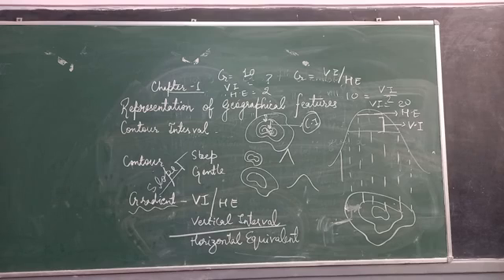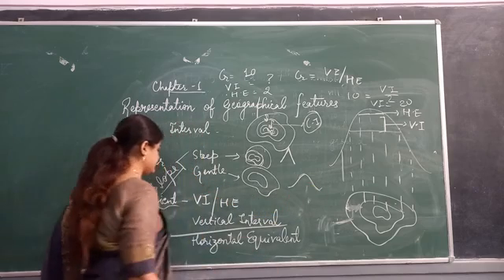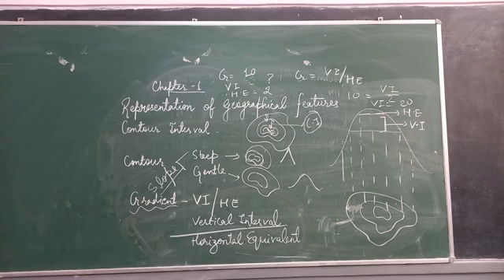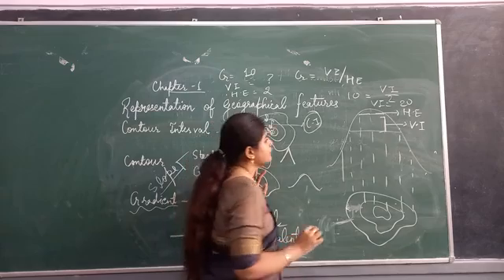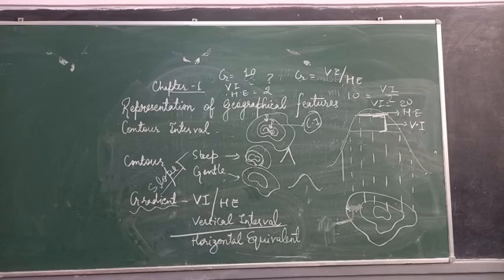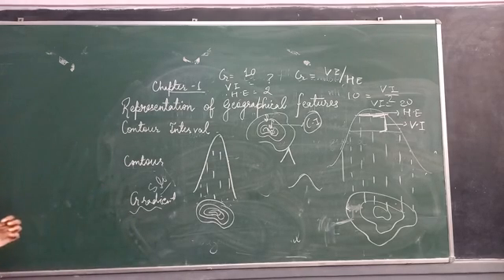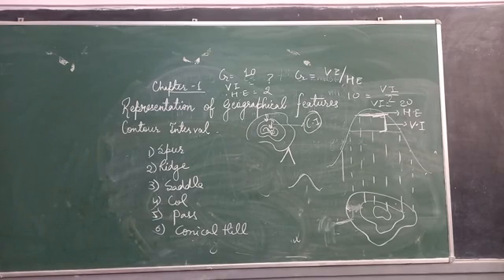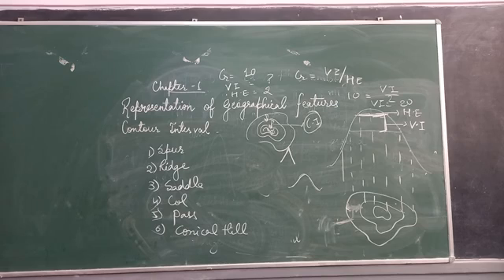VIII Geo Part 32